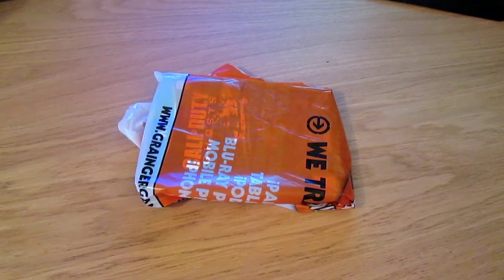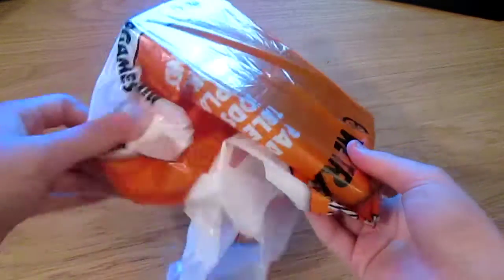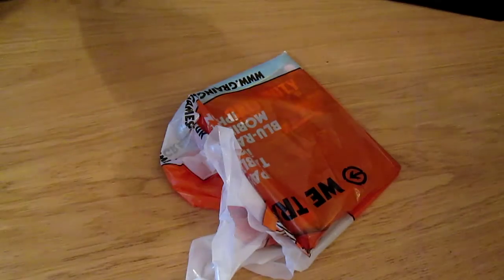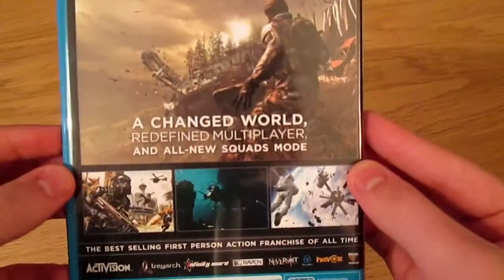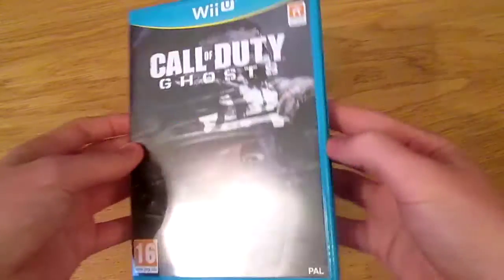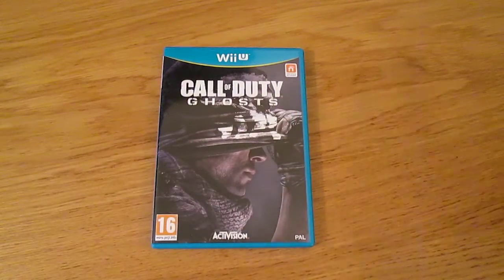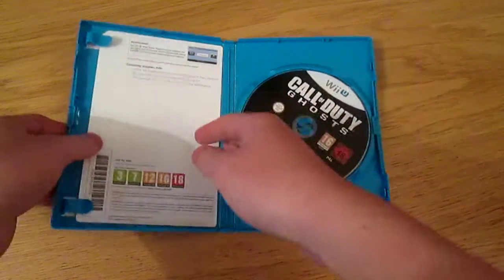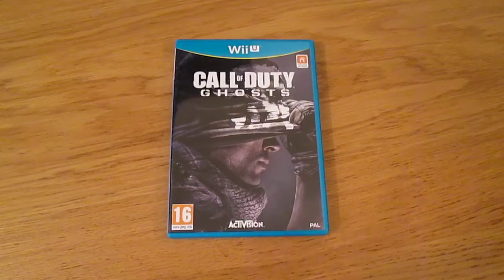"Wii U" Call of Duty: Ghosts - UnBoxing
Hey Guy's! Paul Here Just to let you guys know, I LOVE YOU ALL!

Wii U Name: 2DMinerProductn